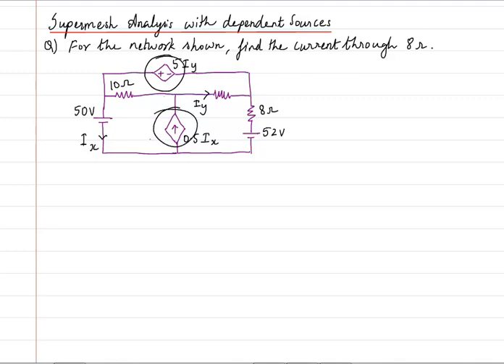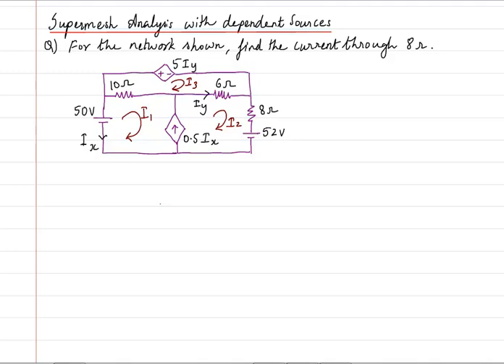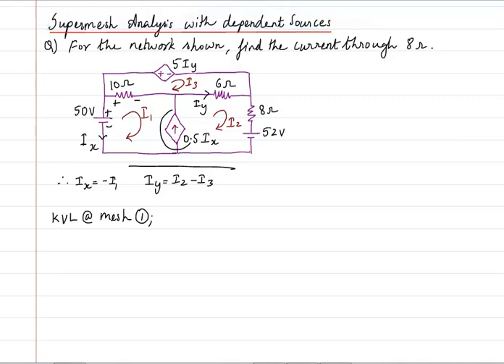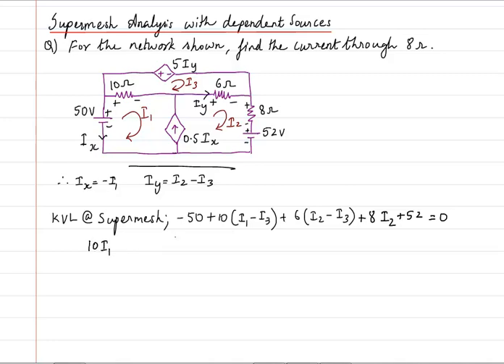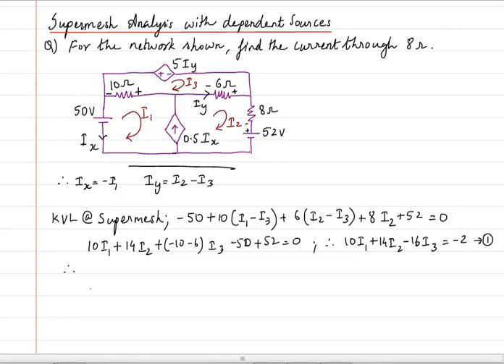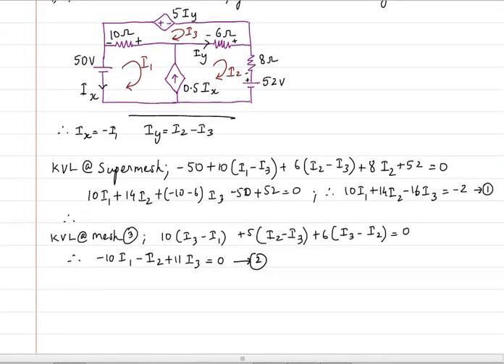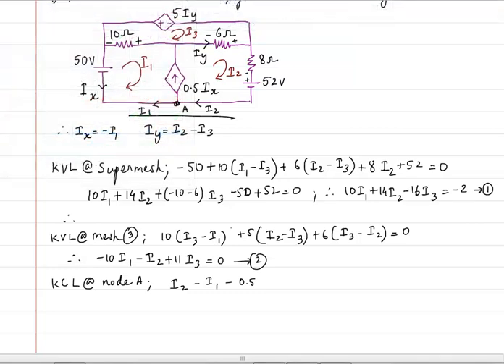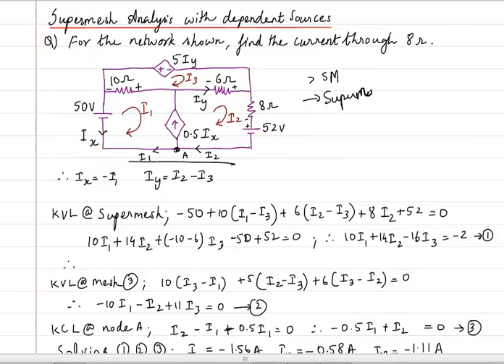1.3.e SuperMesh Analysis with Dependent Sources